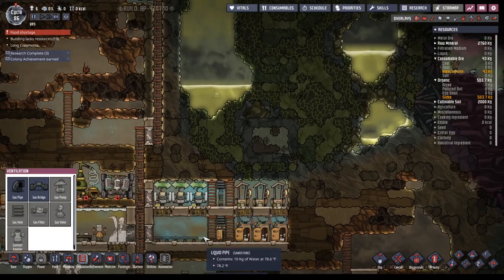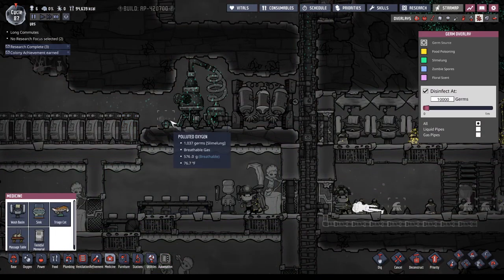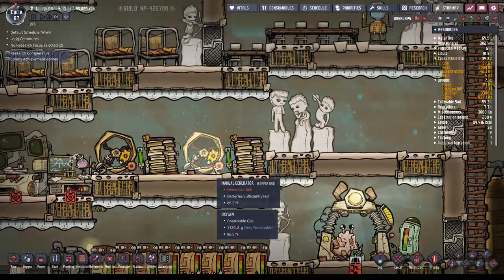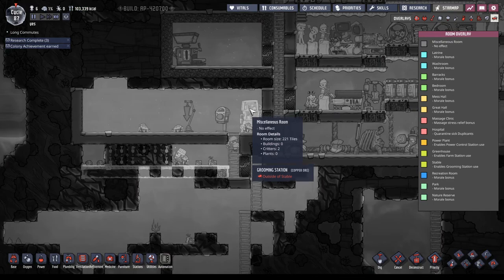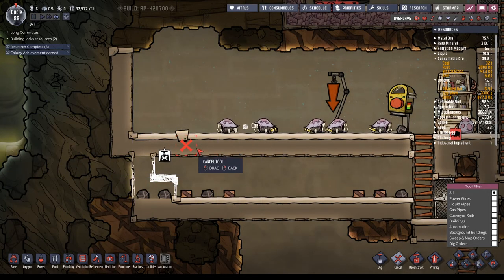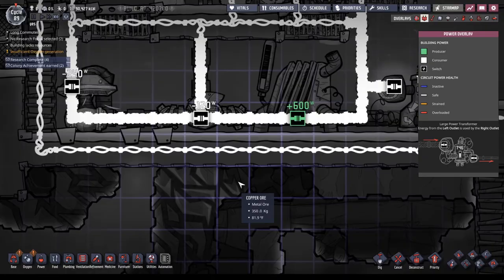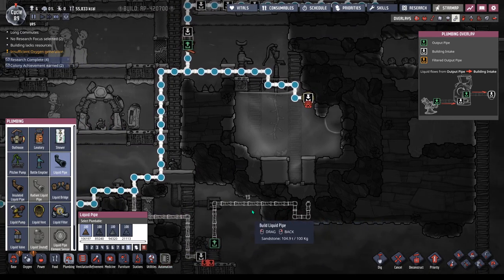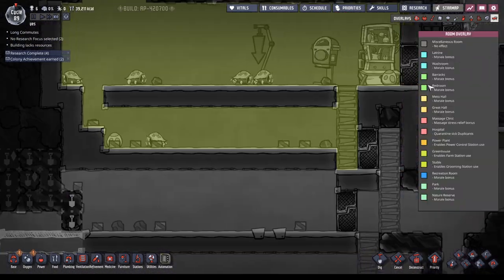ONI Ep. 12 (Colony 1): Carbon Skimmer!